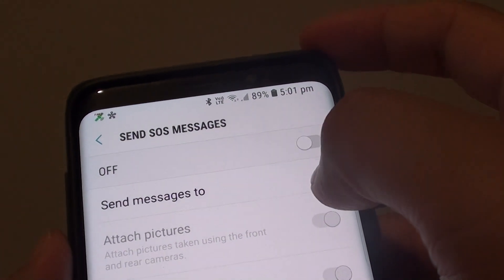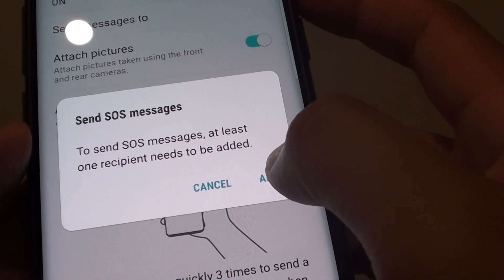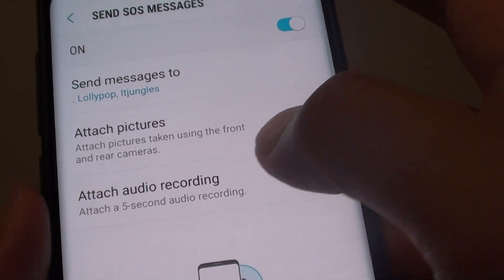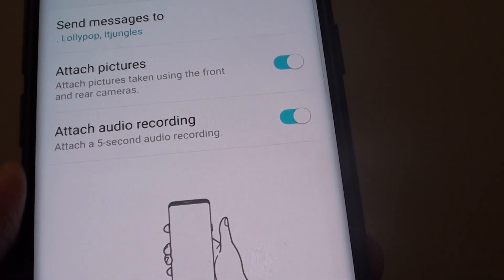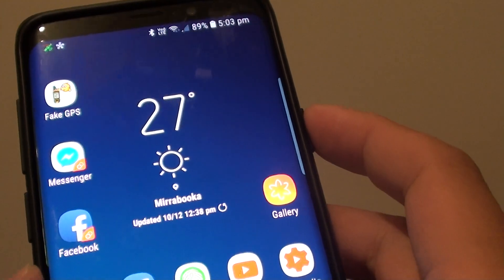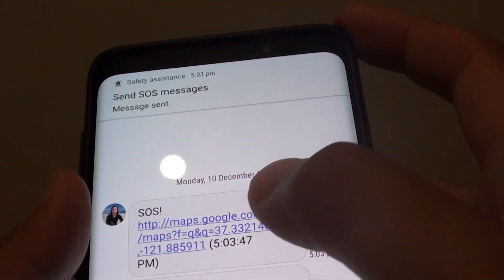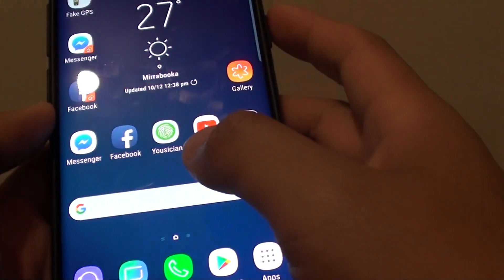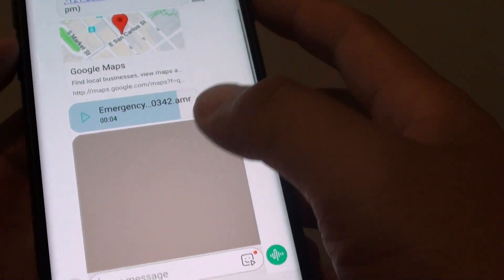Samsung Galaxy S9 / S9+: How to Setup Emergency SOS Messages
Learn how you can send emergency SOS messages on the Samsung Galaxy S9 / S9+.